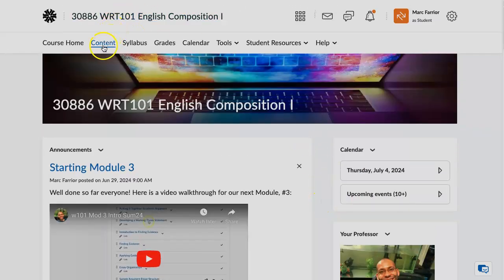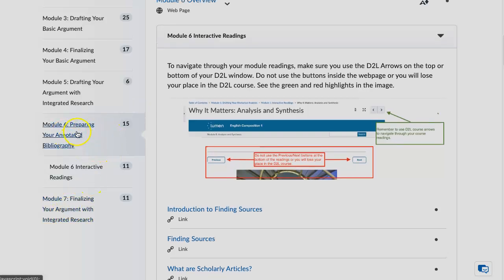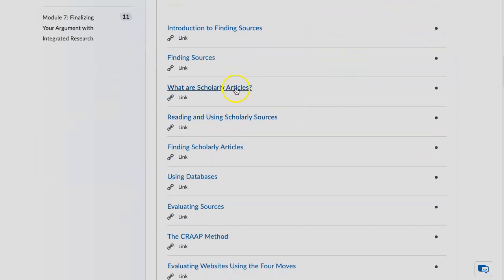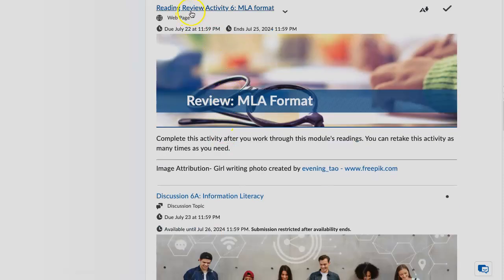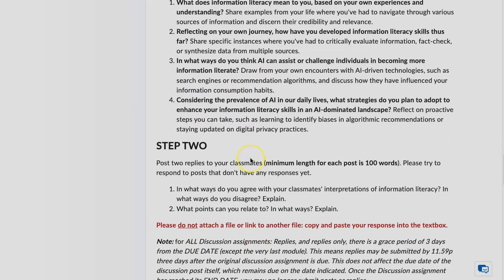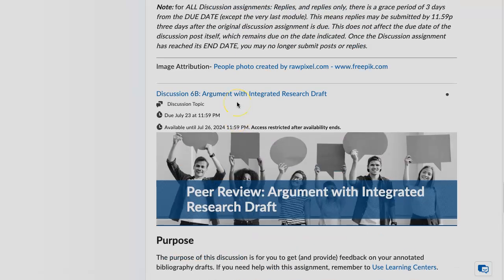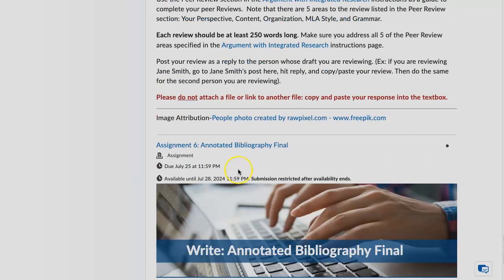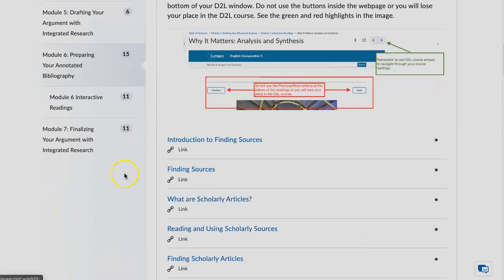w101 Mod 6 Walkthrough